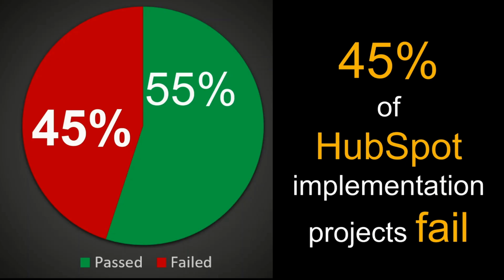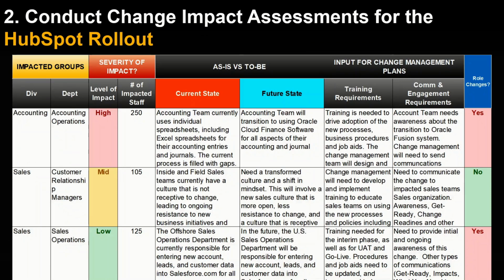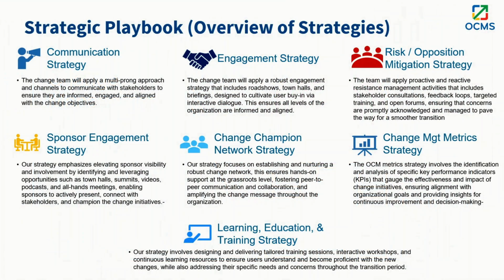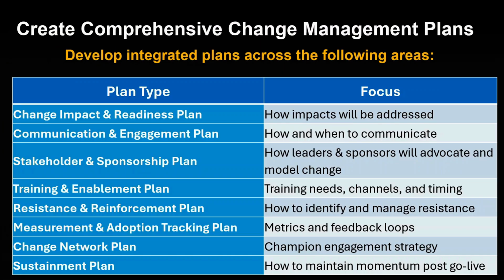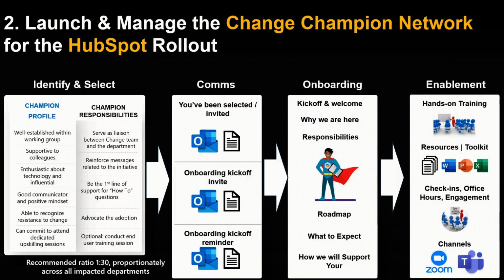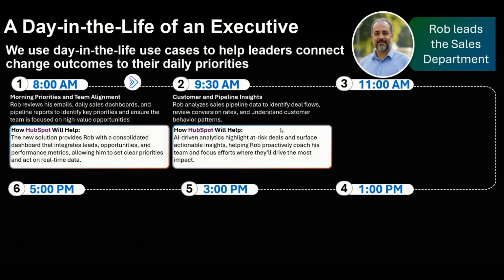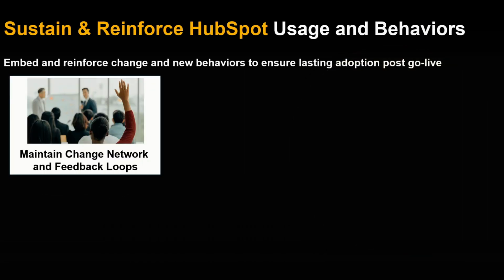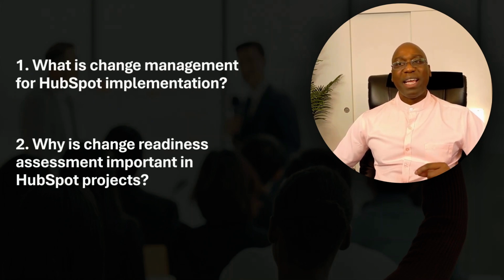How to Do Change Management for HubSpot Implementation to Increase Change Adoption Successes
HubSpot Implementation Change Management: Step-by-Step Guide to Ensure Successful HubSpot CRM Adoption

Learn how to plan and deliver organizational change management for a HubSpot implementation successfully. Discover proven strategies, frameworks, and best practices to drive user adoption and ROI across your HubSpot CRM Platform rollout.
In this video, you will learn how to apply a complete 4 phase change management framework to your HubSpot CRM implementation. You will see how to assess readiness, design targeted change strategies, train users effectively, and sustain adoption across your enterprise.

Work with Me: Airiodion Group – Best Change Management Consulting Firm & Top Change Consultant

In this video, you will learn how to conduct the best change management for a HubSpot CRM implementation using a practical, scalable, and flexible 4 phase framework: Assess Readiness, Design & Develop, Implement & Manage Adoption, and Sustain & Reinforce. Each phase includes actionable steps that help change managers, program leads, and transformation teams plan and execute adoption strategies that work.
You will gain insights into the key elements of organizational change management for HubSpot, including readiness assessments, stakeholder mapping, leadership engagement, training enablement, and adoption measurement. The goal is to help you move from technical deployment to full business transformation with measurable adoption success.

This guide covers:
• How to assess organizational readiness and change impacts before starting your HubSpot implementation
• How to design a targeted change management strategy that aligns with business objectives and project goals
• How to build comprehensive communication, training, and stakeholder engagement plans for HubSpot CRM
• How to activate champions and leaders to communicate and model the desired changes
• How to deliver hands-on user training, learning resources, and white-glove leadership coaching
• How to manage resistance proactively and measure user adoption through data-driven metrics
• How to sustain and reinforce adoption post-launch through continuous engagement and recognition
You will also learn how to use readiness surveys, feedback loops, and reinforcement activities to ensure long-term success with your HubSpot CRM Platform integration.
This change management approach focuses on aligning people, processes, and leadership behaviors with your HubSpot transformation goals. By using this framework, you will help your organization accelerate user adoption, reduce resistance, and achieve higher ROI on your HubSpot CRM investment.

If you are planning or currently managing a HubSpot CRM rollout, this step-by-step guide will help you:
• Understand where your organization stands today through readiness and impact assessments
• Translate insights into structured change plans and enablement materials
• Execute high-impact communication and training initiatives
• Sustain adoption by embedding HubSpot CRM usage into business-as-usual operations
To maximize adoption, you will also see how to develop leadership toolkits, champion engagement materials, and change enablement sites that serve as centralized knowledge hubs for your teams.
Whether you are leading a HubSpot migration, integration, or enterprise transformation, this framework gives you the structure and tools needed for a successful implementation.